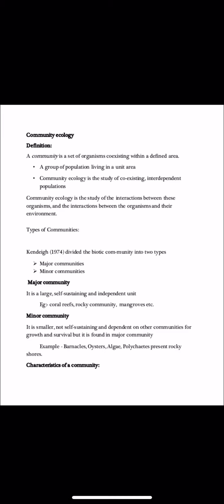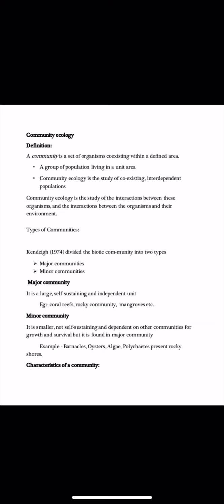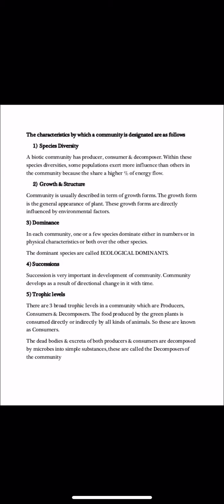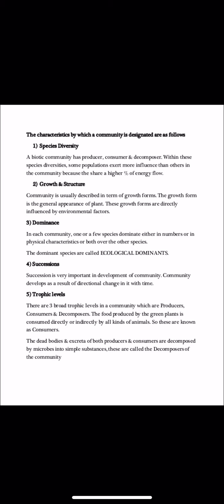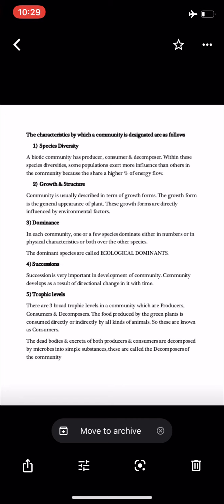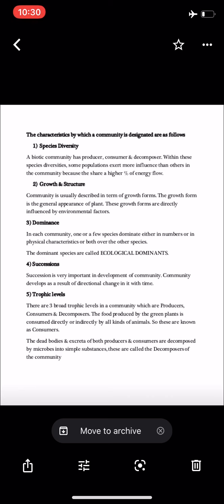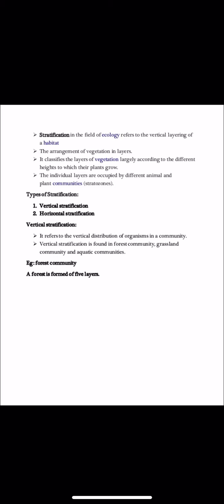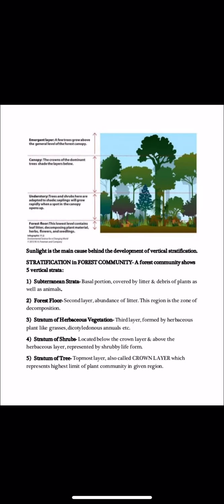Plant community: concept and characteristics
Veena Sharma